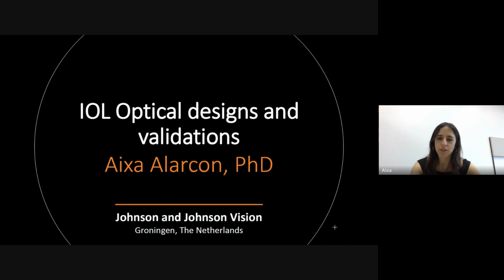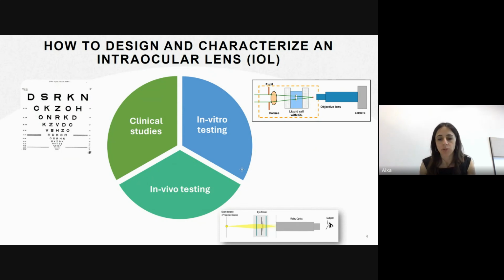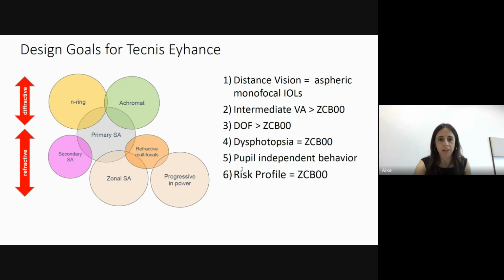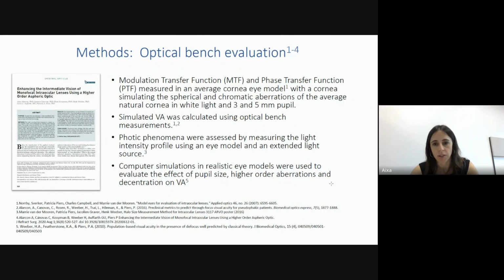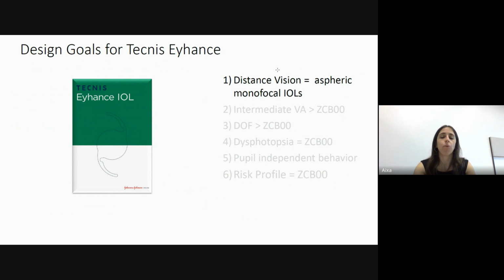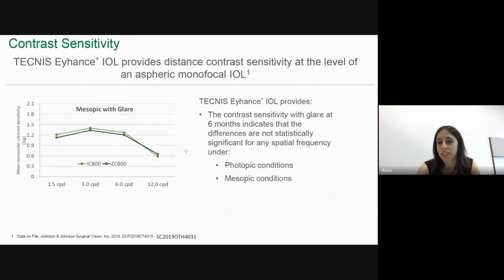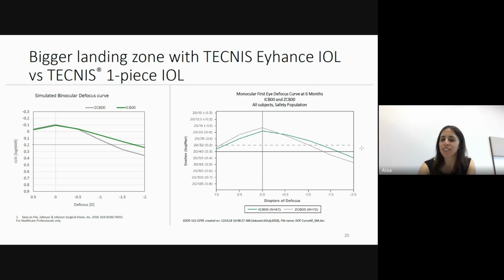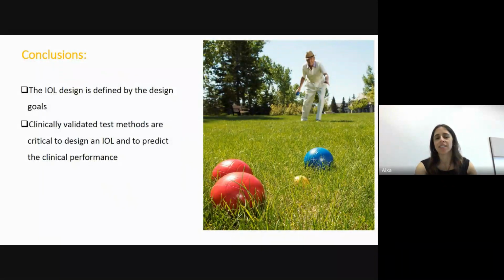IOL optical designs and validations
2024 Young researchers biophotonics winter meeting Comité de Ciencias de la Visión - SEDOPTICA IOL OPTICAL DESIGNS AND VALIDATIONS
Aixa Alarcón Heredia
Johnson & Johnson